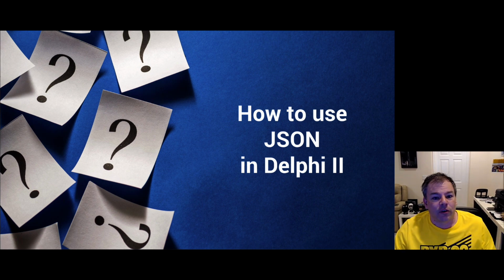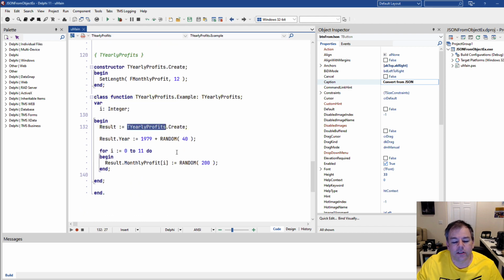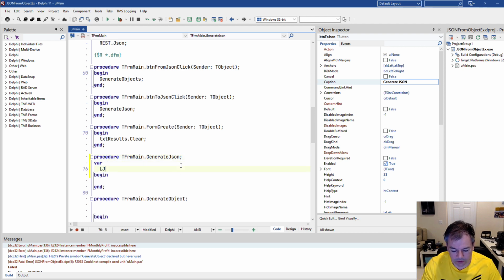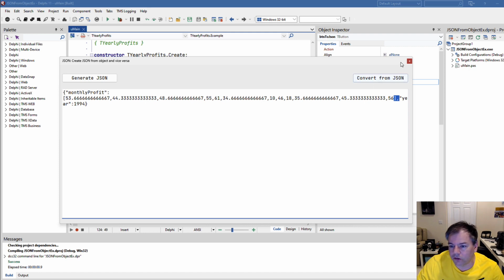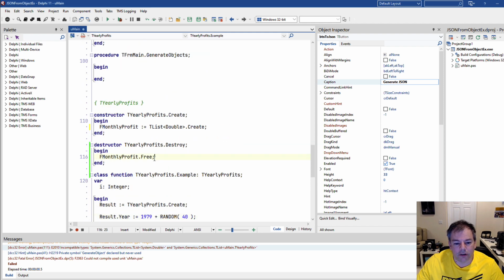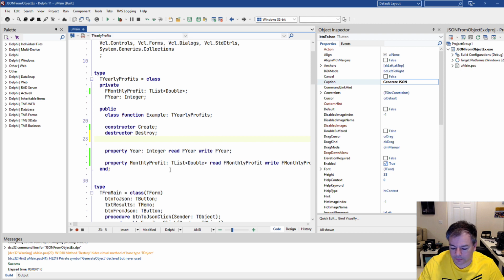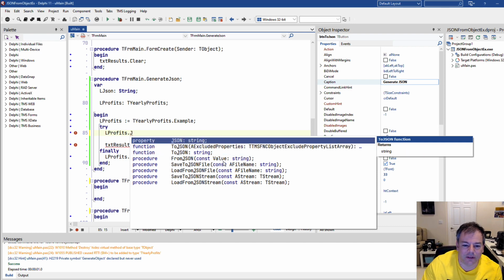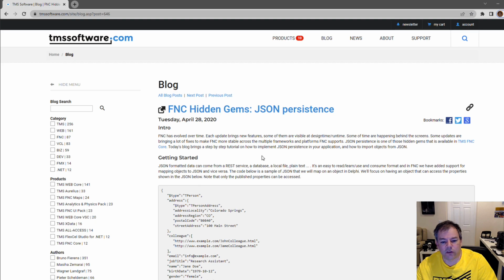How to use JSON in Delphi part II [Beginner]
In this episode of 'How It Works with Holger,' we dive into the intricacies of JSON serialization in Delphi, exploring the differences between Delphi's RTL and the FNC Core framework. Holger demonstrates how to create JSON from an object instance, focusing on a class representing yearly profits with monthly data. He contrasts Delphi's RTL approach, which introduces additional hierarchy when using TList, with the more streamlined serialization provided by FNC Core's published properties. Discover the advantages of FNC Core's JSON persistence, unlocking hidden gems for efficient and versatile object serialization.

ABOUT:
TMS software, established in 1995, is a software development company specialized in: